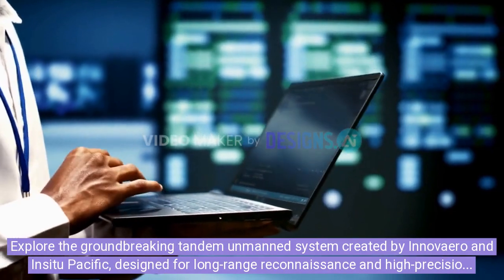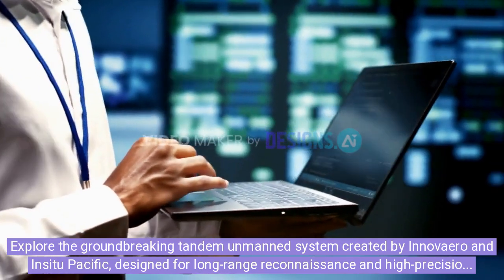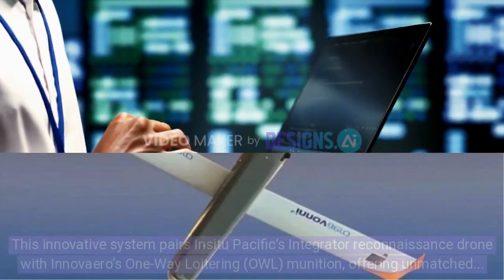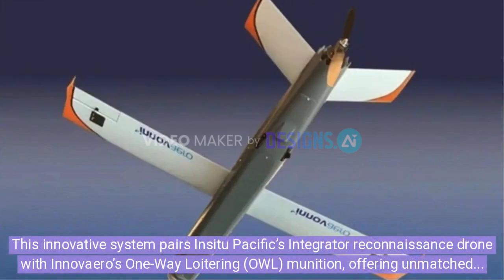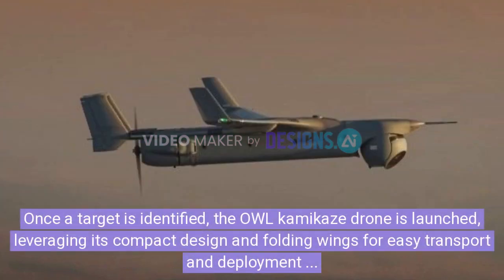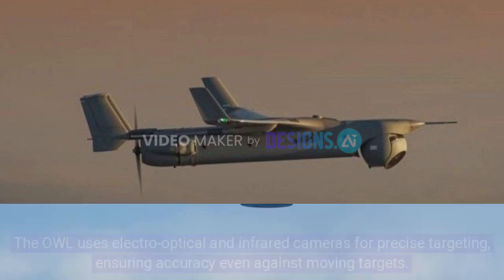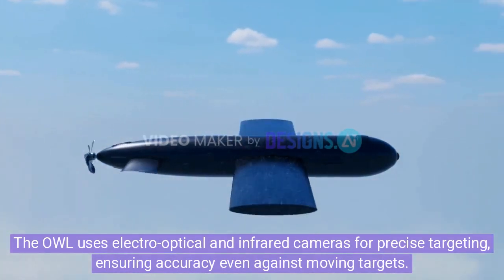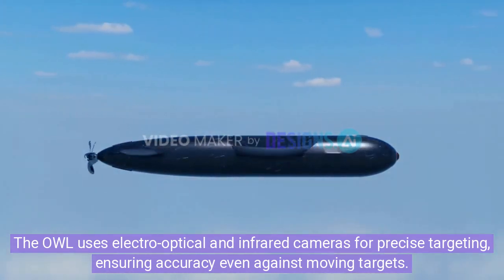Unveiling the Next-Gen Unmanned Tandem System: Precision & Power Redefined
Experience the future of unmanned military technology with the groundbreaking tandem system by Innovaero and Insitu Pacific. This innovative solution combines the advanced Integrator reconnaissance drone with the precision-strike OWL loitering munition to deliver unmatched performance on the battlefield.

The Integrator drone ensures long-range reconnaissance with cutting-edge optical and infrared sensors, providing real-time intelligence, even in challenging conditions. Equipped with SATCOM BLOS technology, it operates over vast distances, making it ideal for restricted or hostile environments. Paired with the OWL kamikaze drone, which boasts folding wings for easy deployment and high-precision targeting capabilities, the system excels in flexibility and effectiveness. The OWL features versatile warheads for tackling a wide range of threats, including armored vehicles and fortifications.

With a unified ground control station powered by INEXA software, the system simplifies operations, accelerates decision-making, and ensures seamless integration of both drones. Designed for modern warfare, it offers unparalleled speed, mobility, and precision, setting a new standard for unmanned military systems.

Stay ahead in defense innovation with the Integrator-OWL tandem system—built for the battlefield of tomorrow.